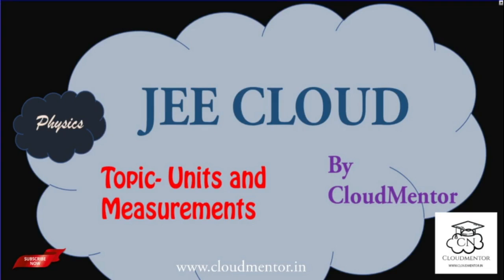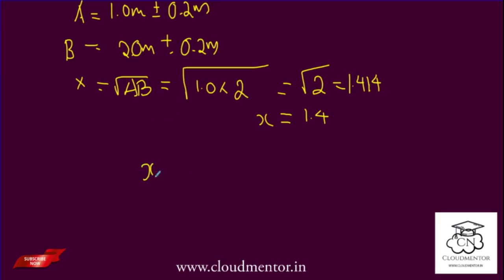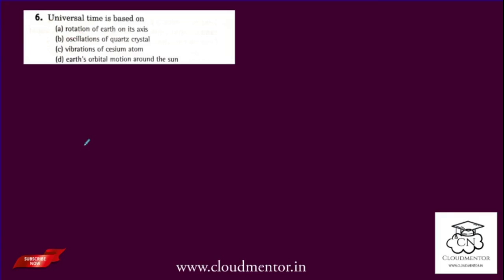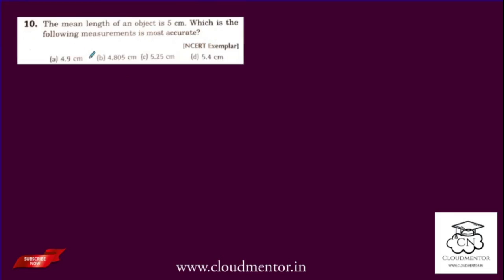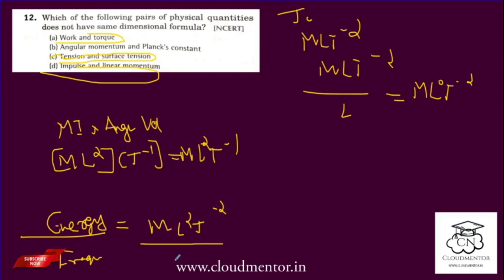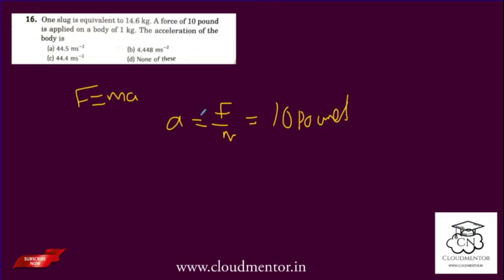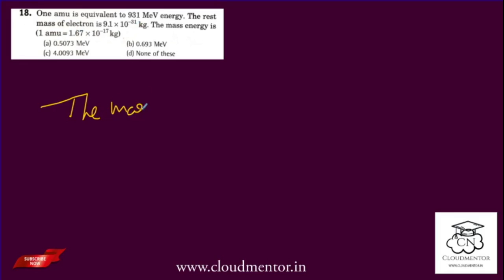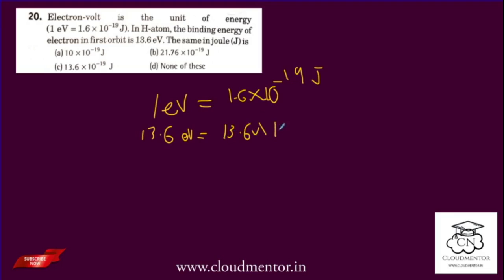Units and Measurements Problems Part 1